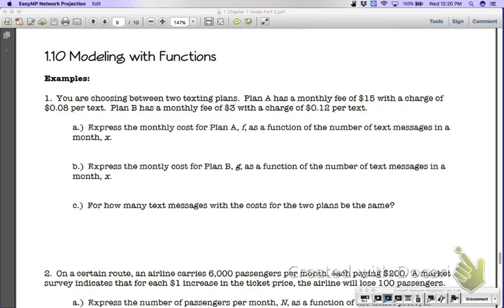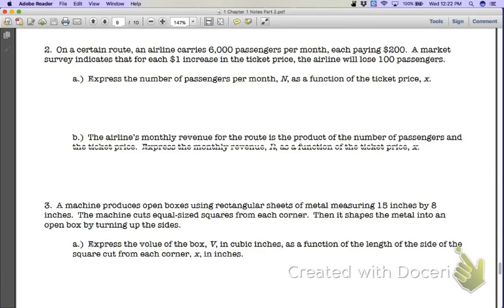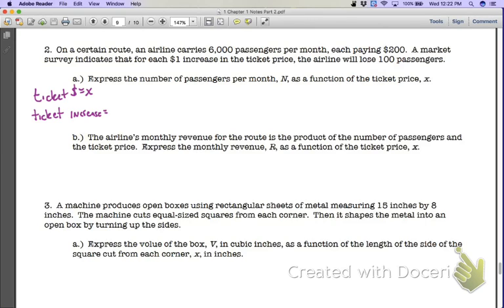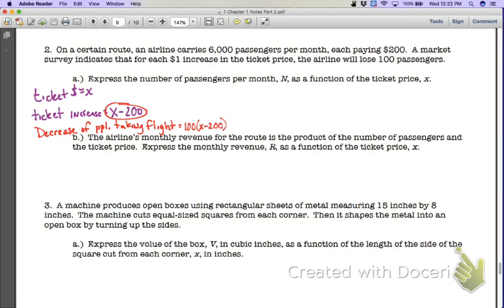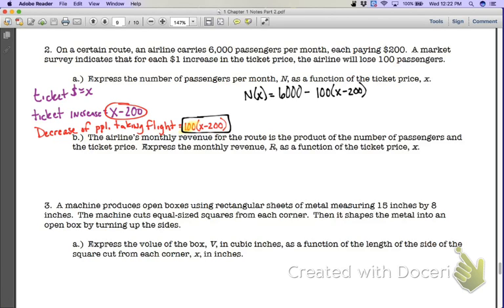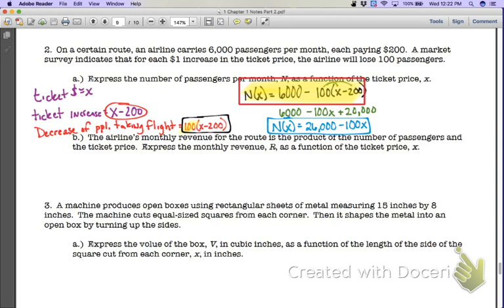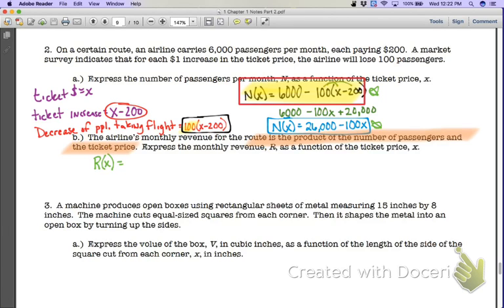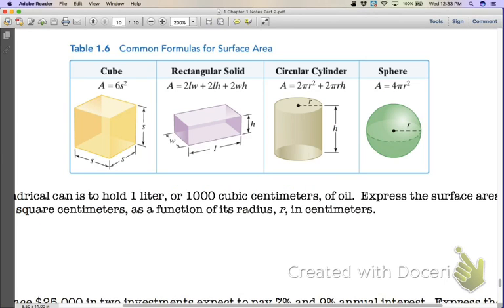PreCalc - Modeling with Functions - NOTES (Example 2)